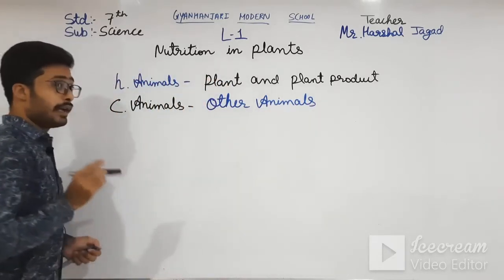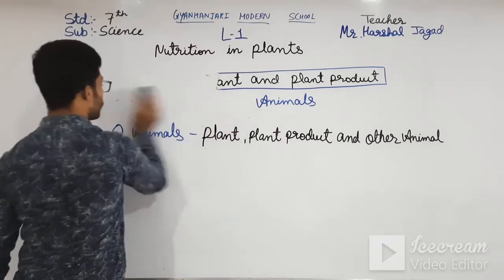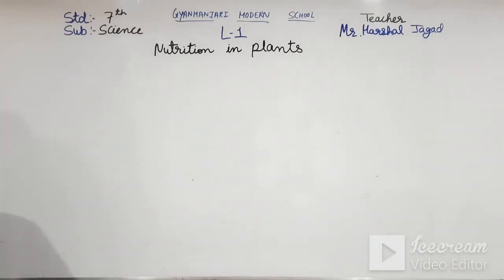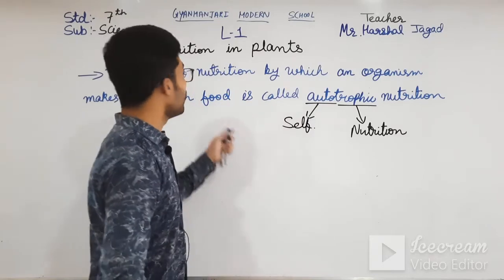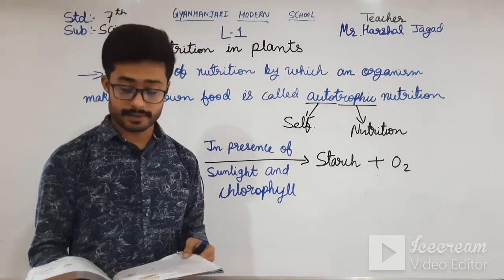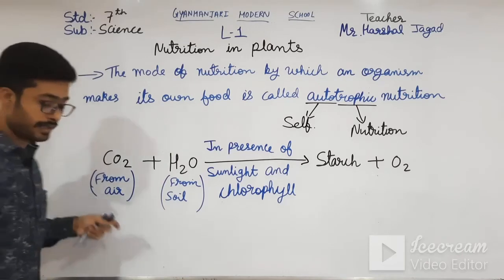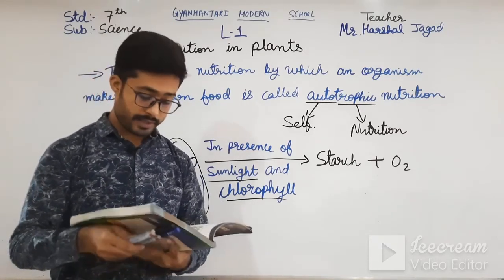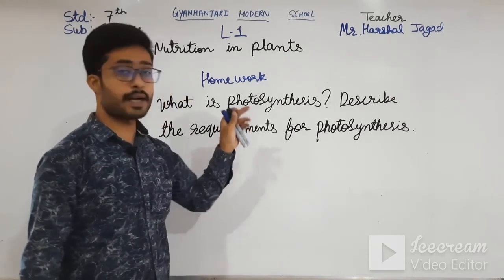STD:7 (ENG.MED) | SCIENCE | CH-1 | NUTRITION IN PLANTS | TEACHER : MR. HARSHAL JAGAD